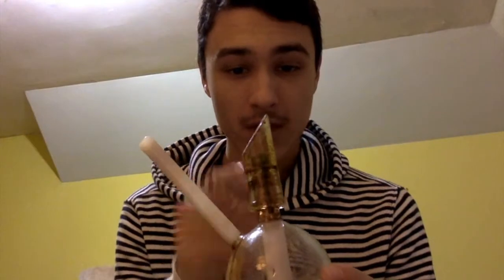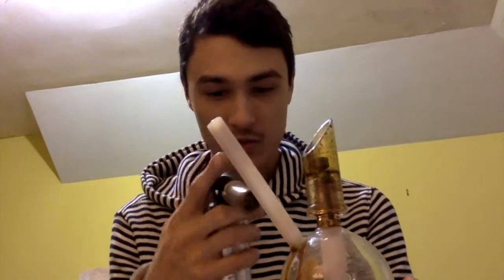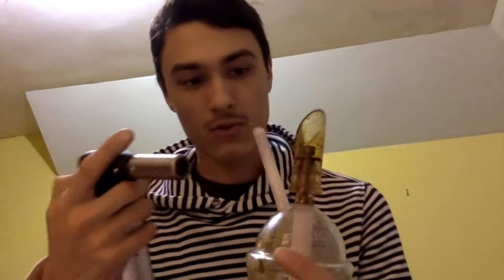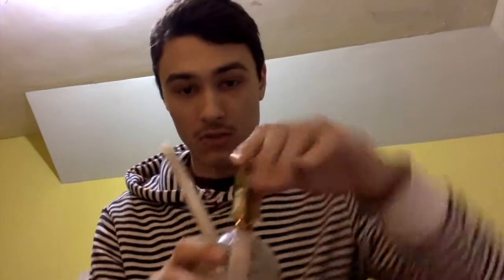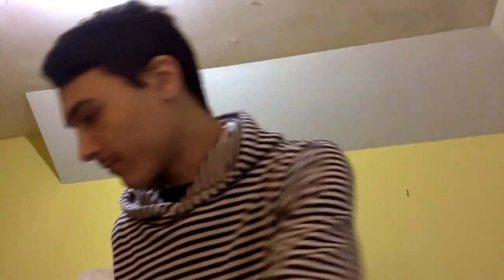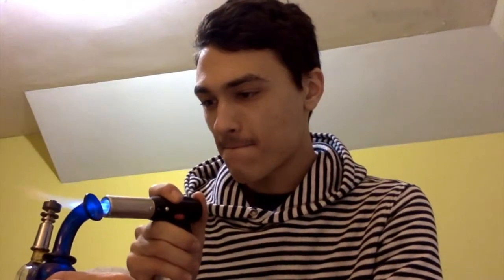Just Smoke It B! Episode 2- Two Dabs Of Diamond OG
Me again! Here at Just Smoke It B where i blah blah blah and just smoke it B! today i talk a little about my preference in concentrates and i take a few lil dabberies.